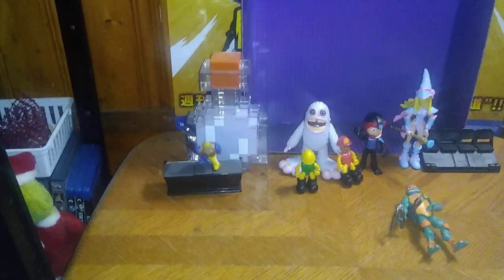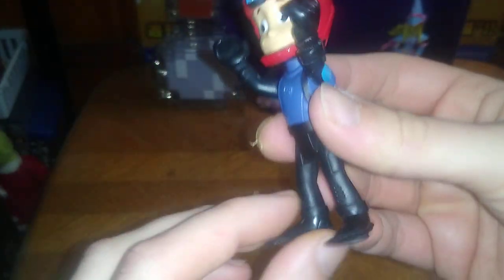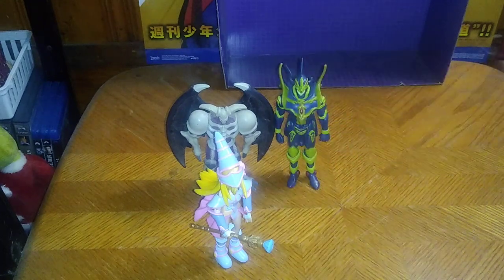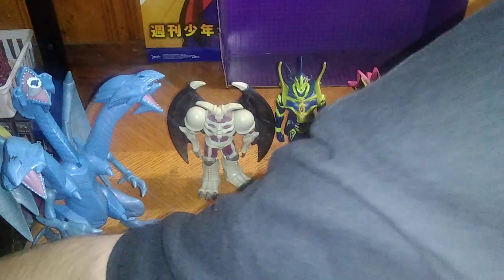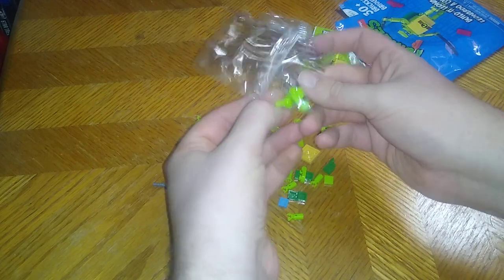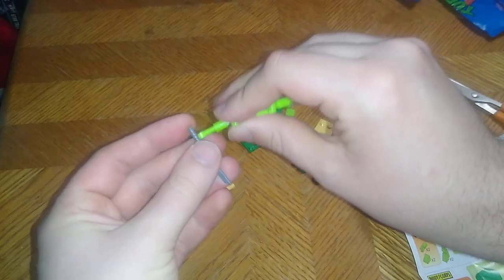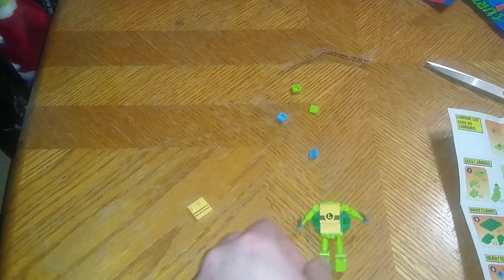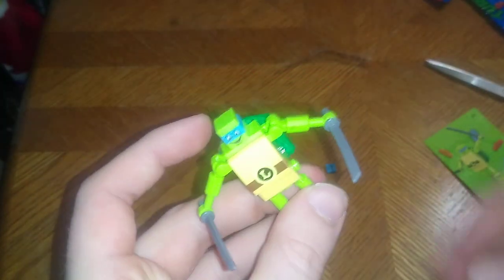RANDOM ACTION FIGURES-SUCH AS (1997) YUGIOH DARK MAGICIAN GIRL-ACTION FIGURE 5/7/23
EDDIE HILL REVIEWS: RANDOM ACTION FIGURES-SUCH AS (1997) YUGIOH DARK MAGICIAN GIRL-ACTION FIGURE   5/7/23